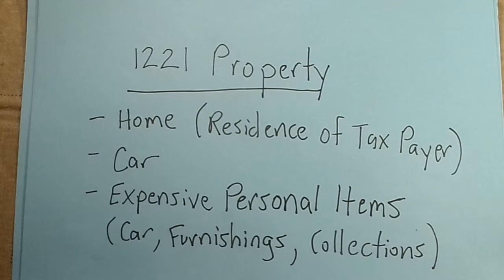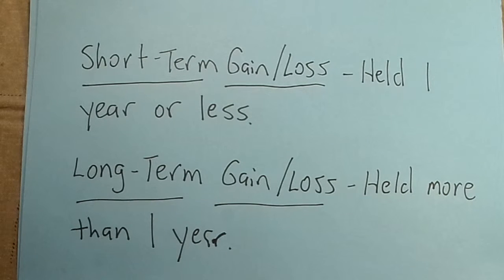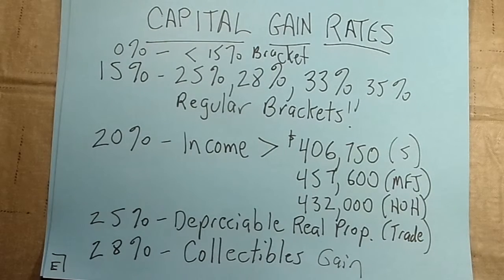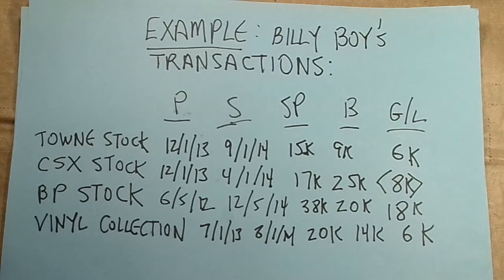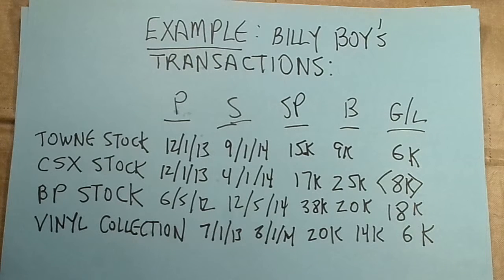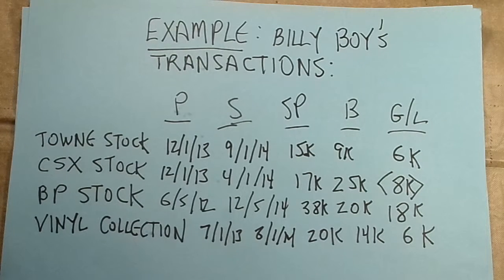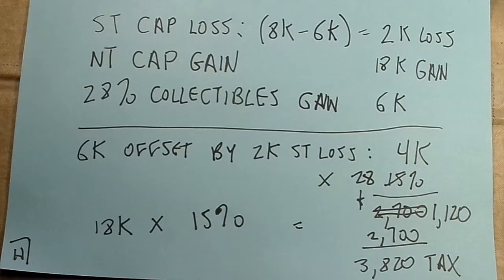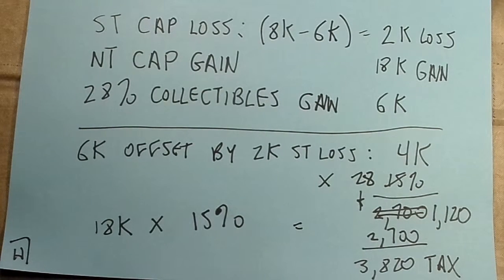Capital Gains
This is a 12 minute video that details how to calculate capital gains for federal income tax.